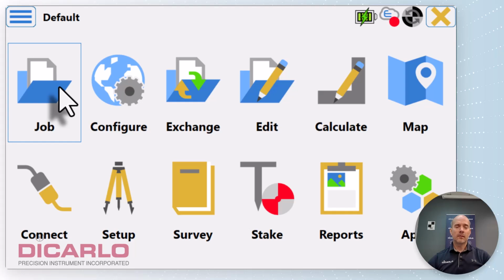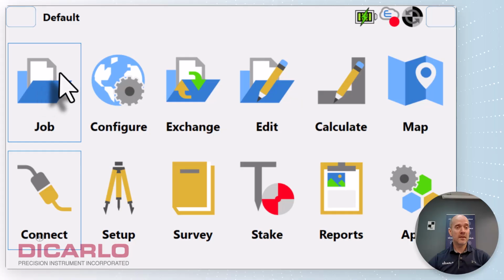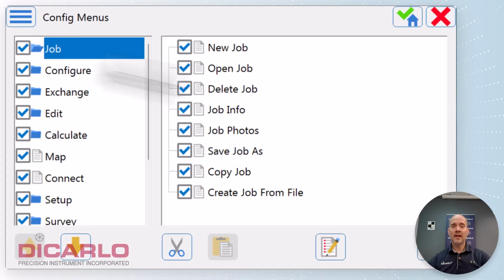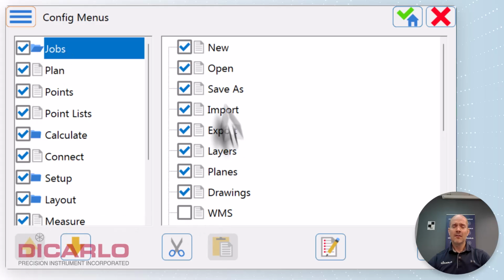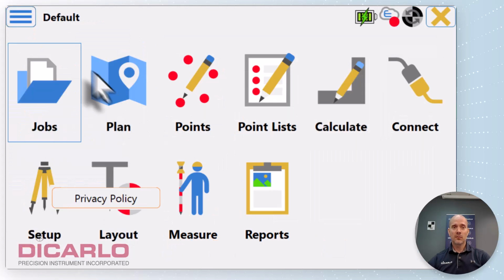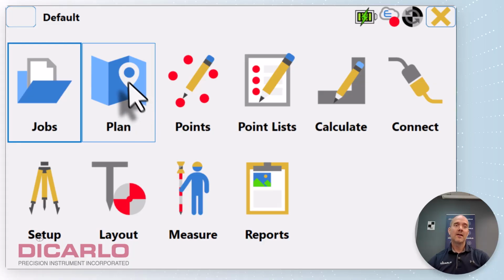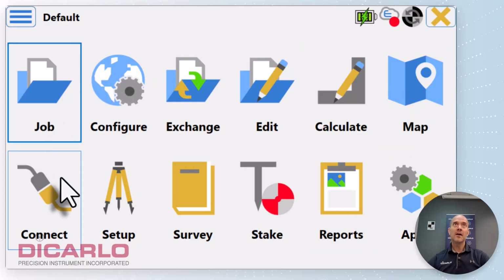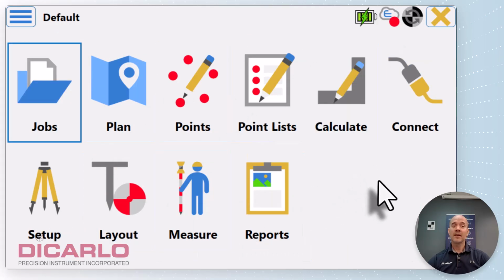Topcon Field - loading the MAGNET or Topcon Field Layout skin (file mentioned linked in description)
How to make Topcon Field look like Topcon/MAGNET Field Layout.